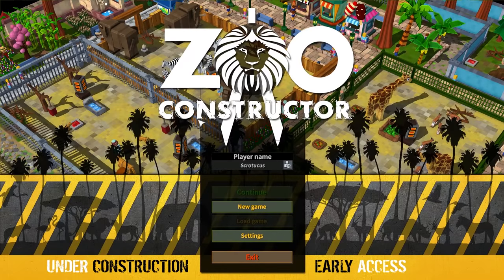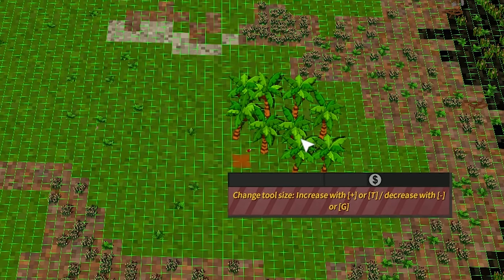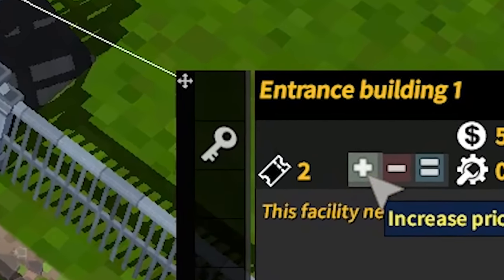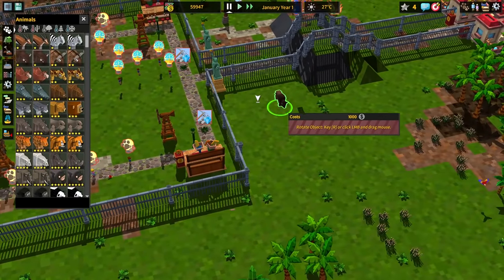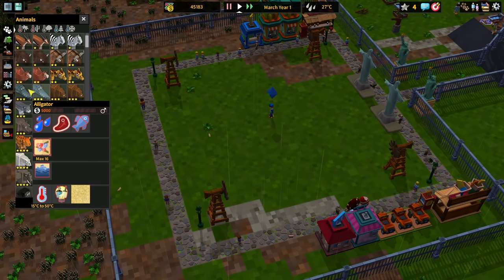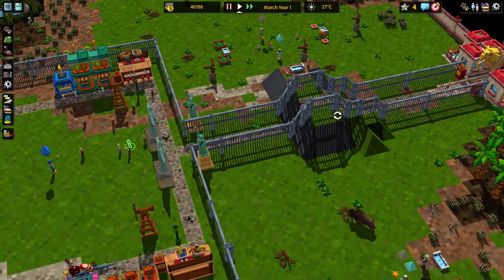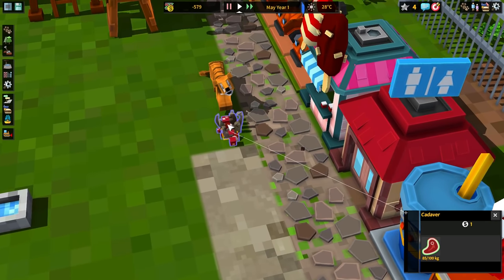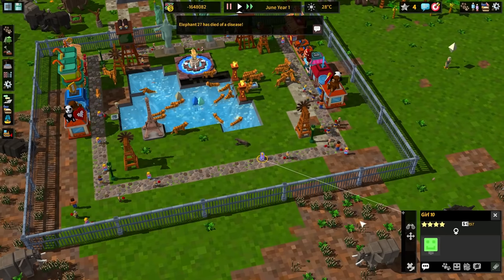Built a Zoo But The Humans Become Prisoners - Zoo Constructor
You can come in, but you can never leave.

ABOUT: Zoo Constructor

Zoo Constructor is not only an economic simulation that is about generating profit with enthusiastic visitors, but also a complex animal simulation that allows wildlife species from all over the world to be realistically located, too And, if necessary, even to breed yourself.

In this way, you can also create an ecosystem of animals and plants that works as possible in the sense of a national park, without the influence of personnel or man-made facilities. A sophisticated climate and plant simulation supports this project in a wide variety of biomes around our blue planets.

Whether ecosystem or zoo-in order to construct your perfect scenario, you can find a wide variety of building tools for soil, water, pathways systems and fences, plants, staff and furnishings for visitors, enclosures and animals, as well as a wide variety of decorations at disposal.

You can redesign the landscape via numerous terrain tools. They allow you free terraforming, water construction and planting from all the climates of the earth. Design the animal enclosures according to the individual needs of the species used. Make your park an attractive amusement park for visitors. For this purpose, freely buildable enclosure and visitor facilities are available to meet every wish of park residents and visitors.

The animals have growing needs in the field of feeding, movement, play, social life and habitat. In addition to the construction options, park employees from different occupational groups help you to provide the animals with sufficient food, to medically decry them and to maintain the entire park operation. If the animals feel really comfortable, then you can look forward to up-and-coming friends. But if you do not handle the growing demands of animals and visitors carefully, then your park can also end in chaos.

If park visitors can admire the whole variety of magnificent wildlife and have fun at your park all around, then it will ring vigorously in the cash register. Take advantage of the many sources of income from the growing range of shops and rides and adjust the prices to the growing popularity of your zoo. But deal carefully with the finances, otherwise your park could run out of air financially.

As you reach the increasing livestock and economic targets, more and more attractive facilities will be unlocked for you. Starting from the small game enclosure, you can take your business to the world's largest Zoo Constructor Zoo.